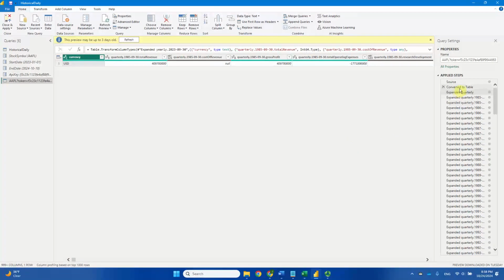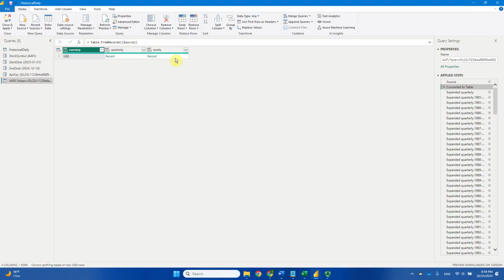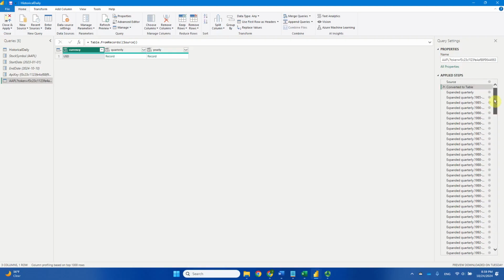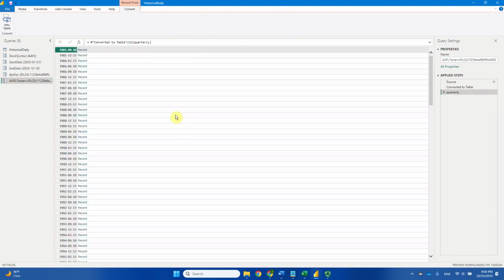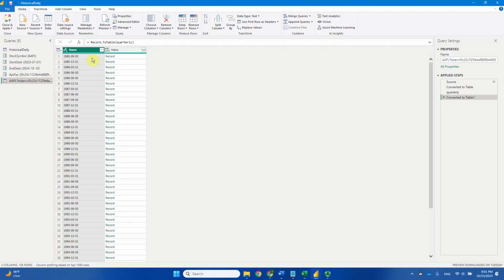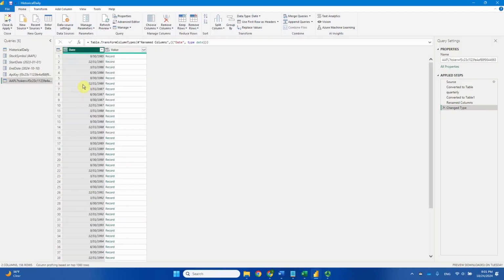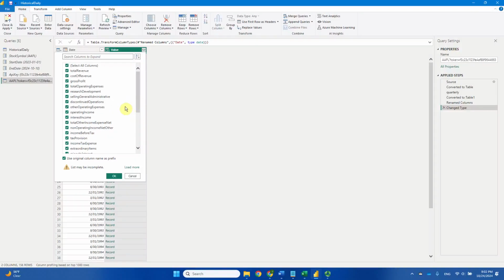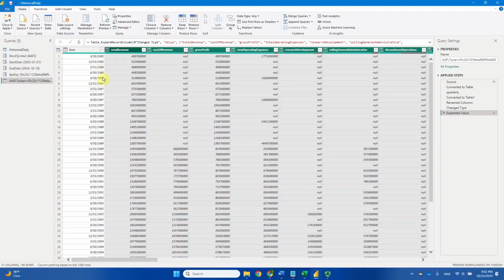PBI 14.02 Income Statement - Data Transformation